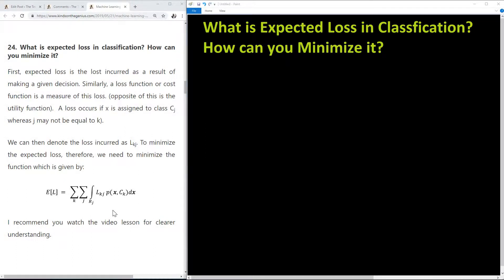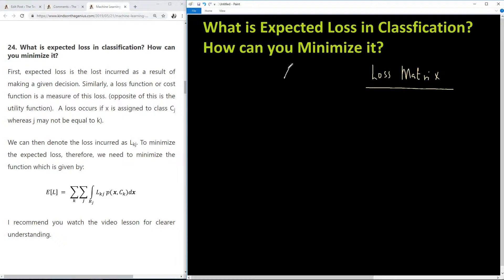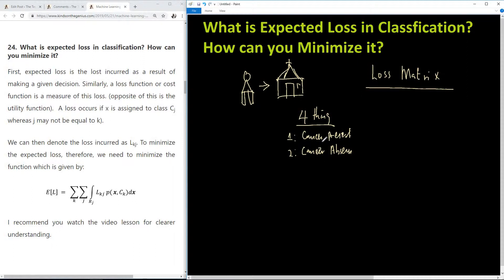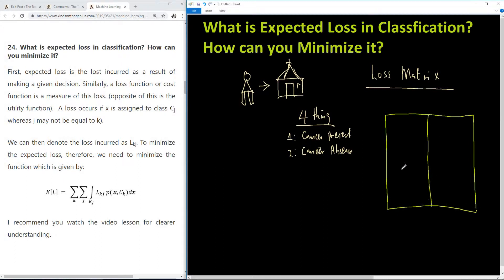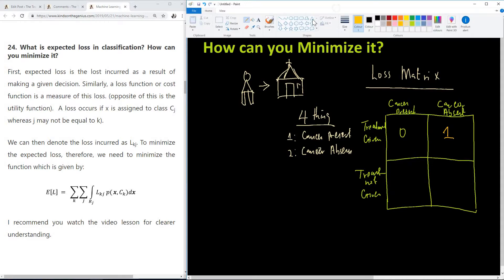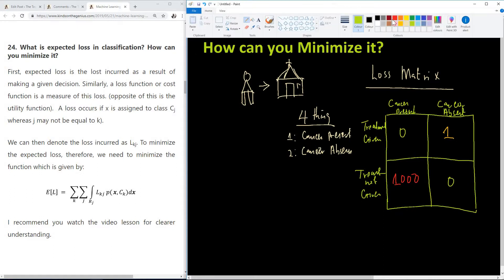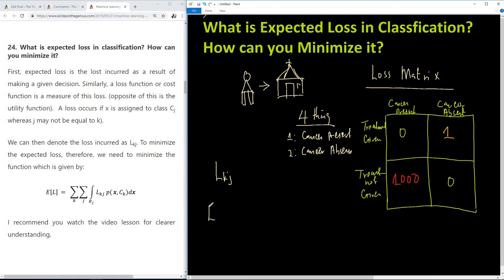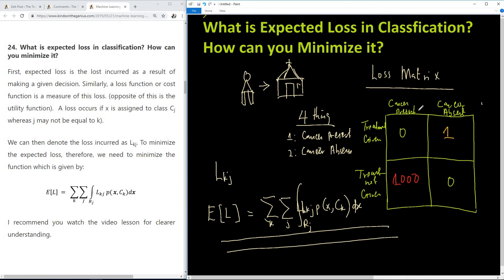Question 24 What is Expected Loss in Classification (Machine Learning)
Machine Learning Questions and Answers